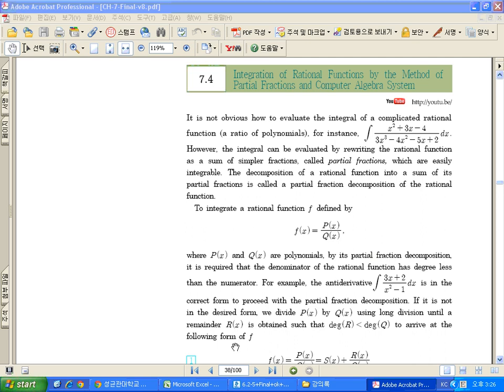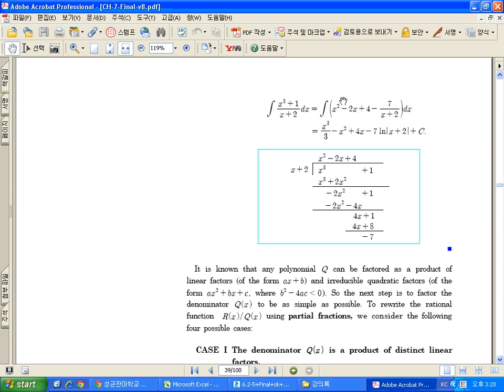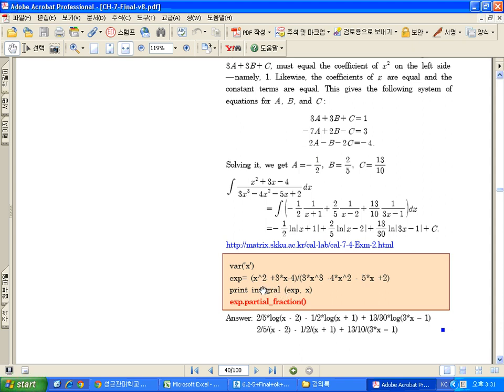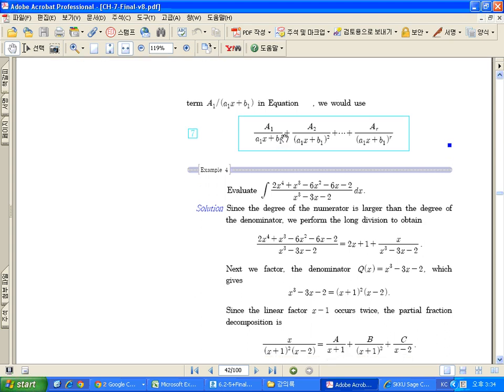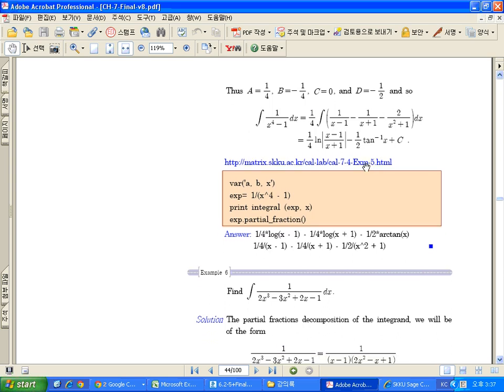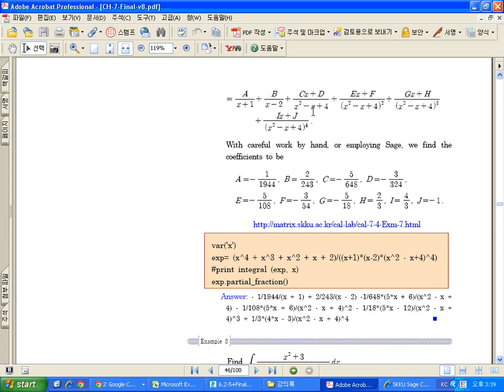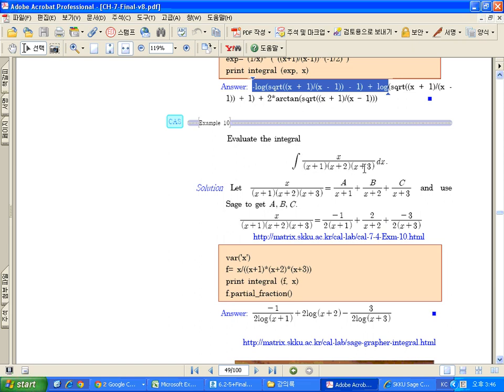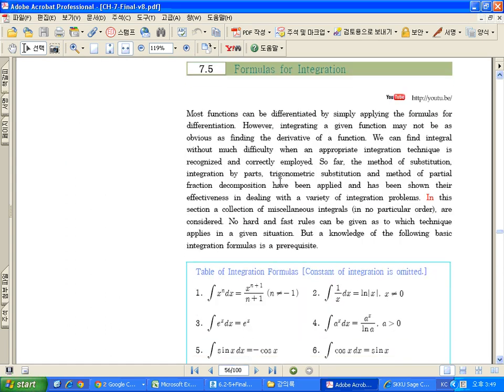미적분학 with Sage Sec-7-4 Integration of Rational Ft by the Method of Partial Fractions by SKKU SGLee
미적분학 with Sage Sec-7-4 Integration of Rational Functions by the Method of Partial Fractions  by SKKU SGLee